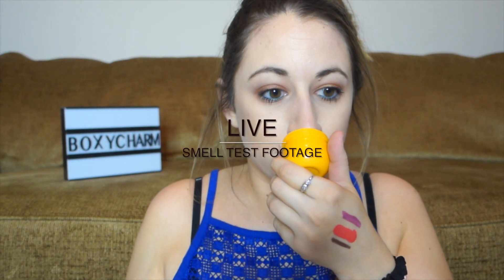BOXYCHARM UNBOXING | JUNE 2018